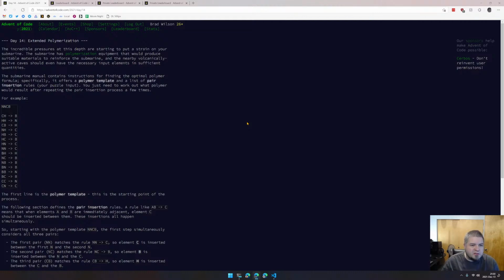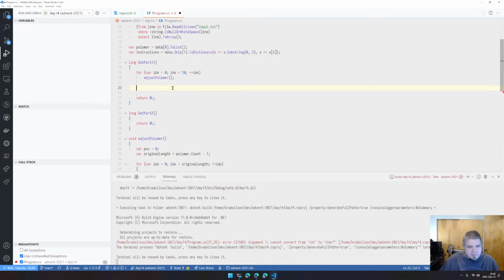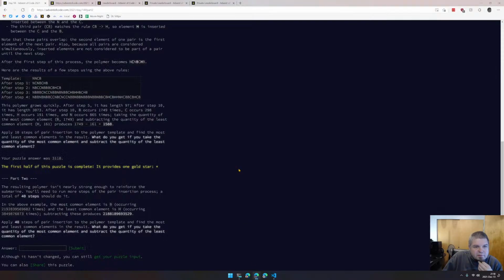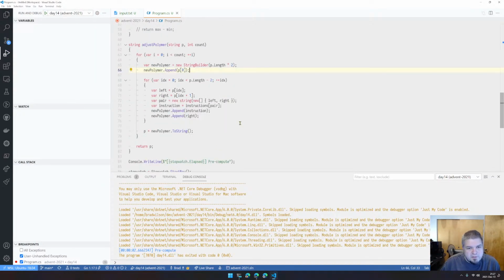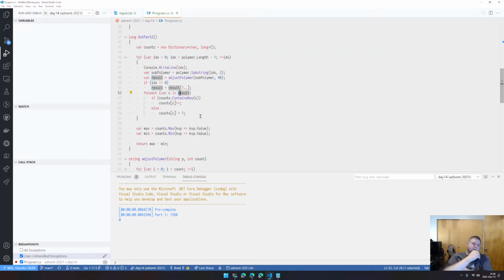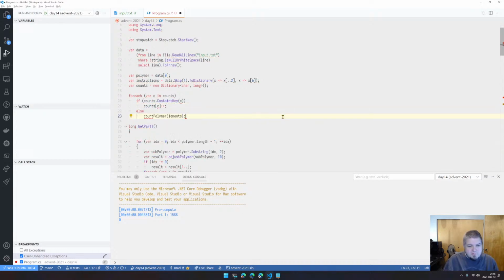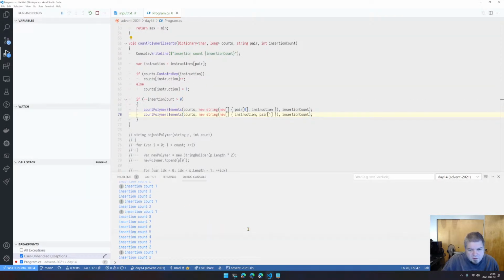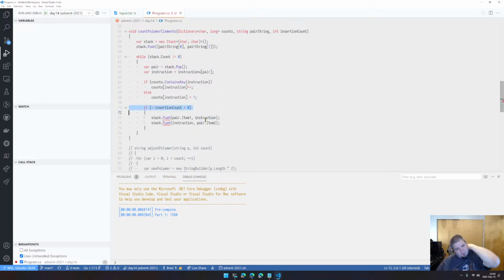Advent of Code 2021: Day 14